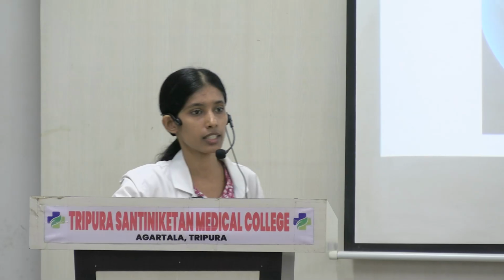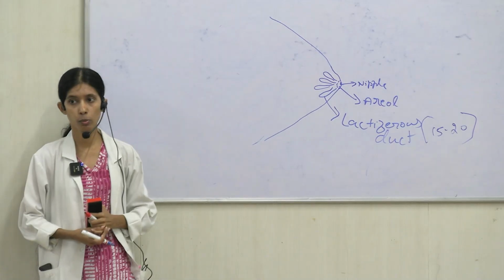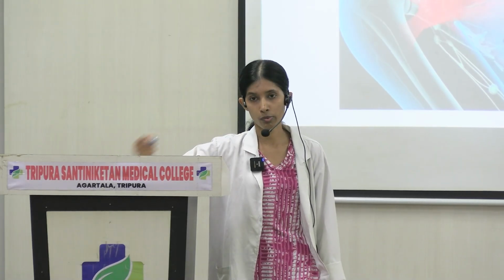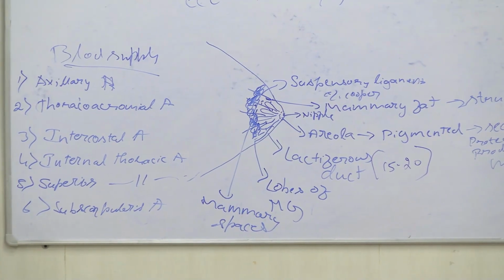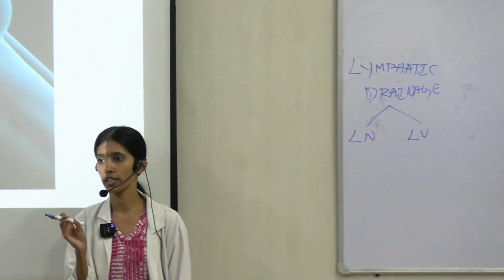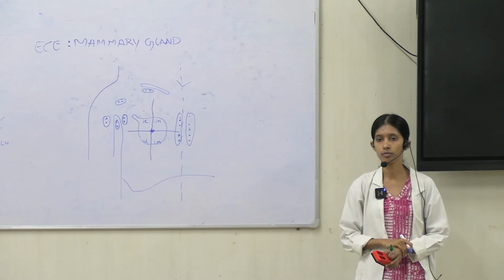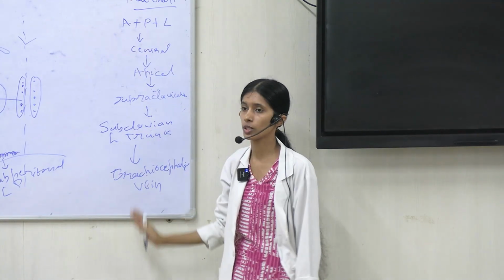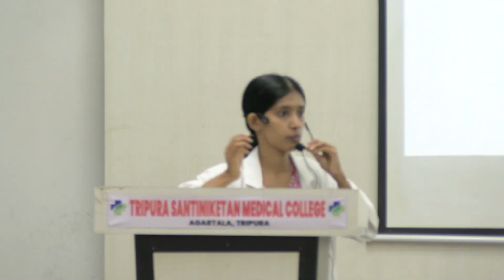Applied Anatomy of Breast & CA Breast: Gross Anatomy, Lymphatic Drainage, Clinical Correlation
This comprehensive medical lecture, presented by Dr. Pooja M at Tripura Santiniketan Medical College (TSMC), delivers a high-yield review of the Applied Anatomy of the Breast with a critical focus on the pathology and diagnosis of Carcinoma of the Breast (CA Breast).

This video is an essential resource for MBBS students, medical residents, and anyone seeking a clear understanding of breast structure and the clinical signs of breast cancer. Learn about the crucial lymphatic drainage pathways—a key route for cancer metastasis—and how anatomical structures correlate with clinical presentations like Peau d'Orange.

📺 Lecture Chapters (High-Yield Timestamps)
Use these timestamps to navigate straight to the topics you need for study or review:

[00:00] Introduction & Key Learning Outcomes (Gross Anatomy, Applied Anatomy, CA Breast Diagnostic Approach)

[00:46] Gross Anatomy of the Breast (Location, Extent, Structure)

[01:18] Location and Extent: Ribs, Pectoral Region, and Mid-Axillary Line

[03:05] Internal Structures: Nipple, Areola, Lactiferous Ducts & Lobes

[06:37] Functional Significance: Suspensory Ligaments of Cooper & Mammary Space

[10:19] Blood Supply: Branches of Axillary, Thoracic, and Intercostal Arteries

[16:12] Nerve Supply: Anterior and Lateral Branches of Intercostal Nerves

[17:31] Lymphatic Drainage of the Breast (The Cancer Metastasis Pathway)

[18:44] Key Lymph Node Groups: Axillary (Anterior, Posterior, Lateral, Central, Apical) and Parasternal Nodes

[20:19] Quadrant Division of the Breast for Lymphatic Study

[24:28] Complete Lymphatic Flowchart: From Axillary Groups to the Subclavian Trunk

[28:05] Applied Anatomy & Clinical Correlation of CA Breast

[29:17] Clinical Sign: Skin Folding/Dimpling caused by Suspensory Ligament involvement

[29:47] Clinical Sign: Peau d'Orange (Orange Peel Appearance) Explained

[30:16] Breast Self-Examination and Diagnostic Biopsy

ANATOMY LECTURE ON-APPLIED ASPECTS OF CA BREAST.